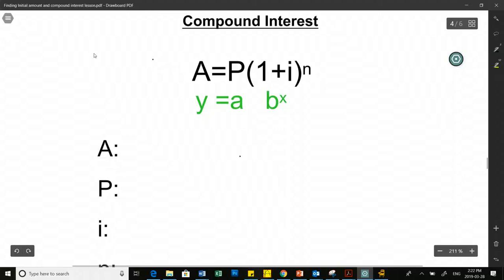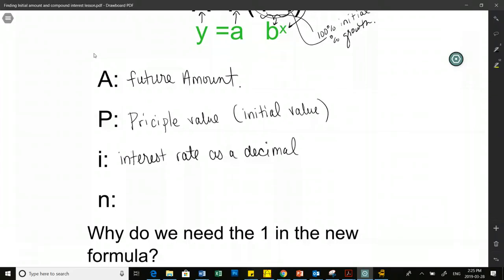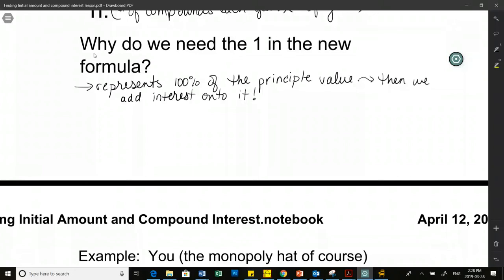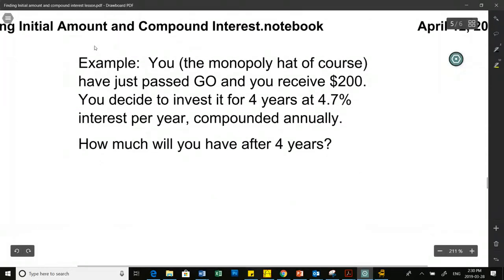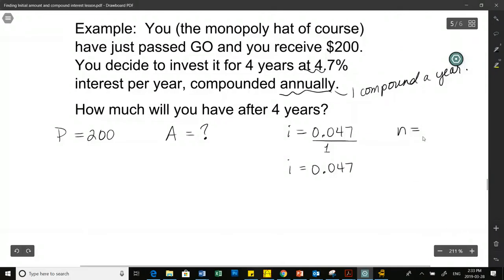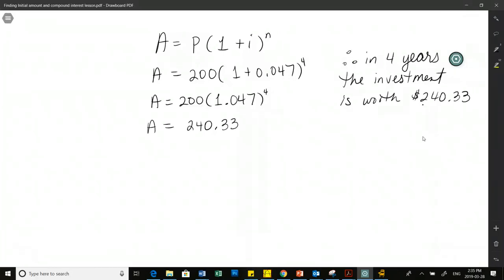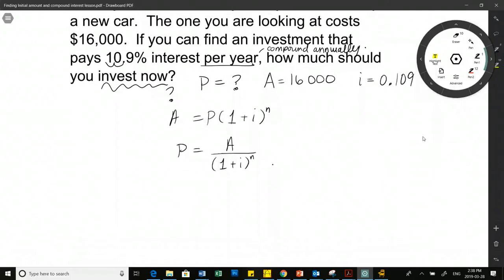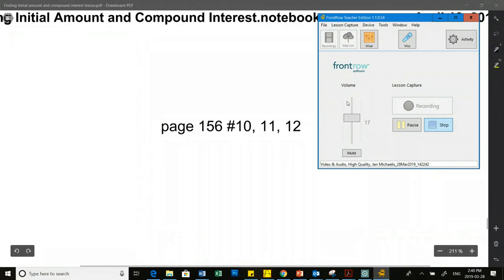Compound Interest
In this video the compound interest formula is explain and we go over 2 basic examples of interest that is compounded annually.